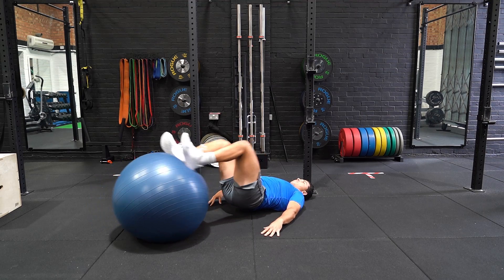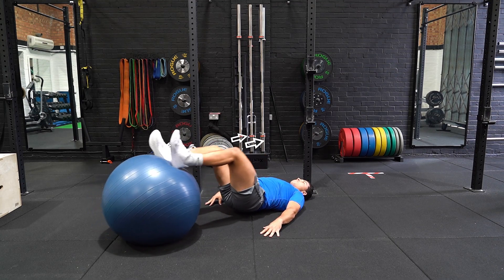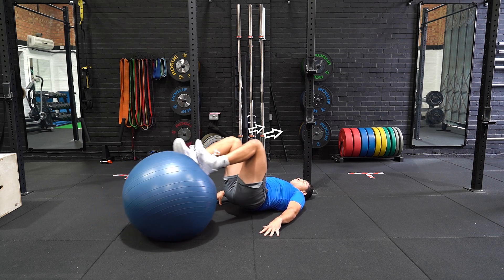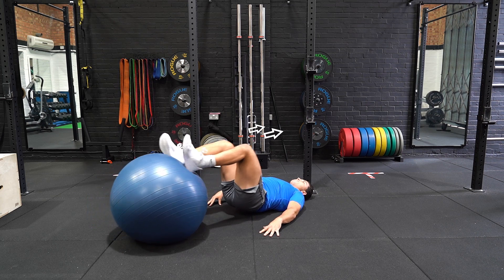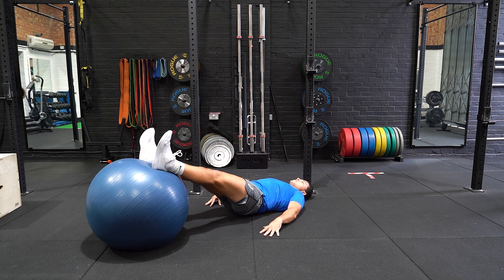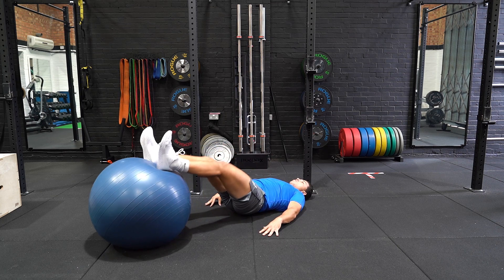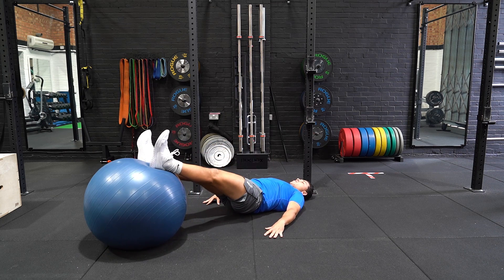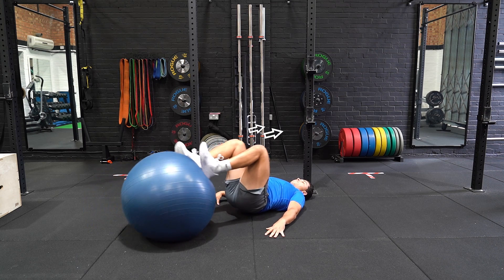Supine Hamstring Curl Yoga Ball | Strength and Conditioning Exercises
Lie with your back flat on the floor with your arms extended by your side, put both feet on the yoga ball with your knees slightly bent. Once stable flex the knee fully and aim to bring the yoga ball towards you, contract the hamstrings and slowly start to extend the knee and push the medicine ball away. Repeat the movement.